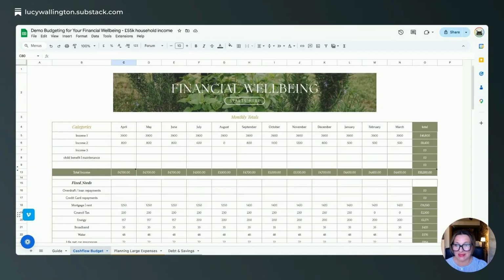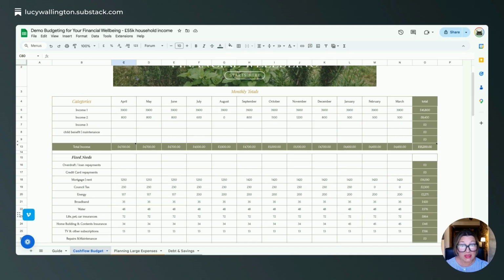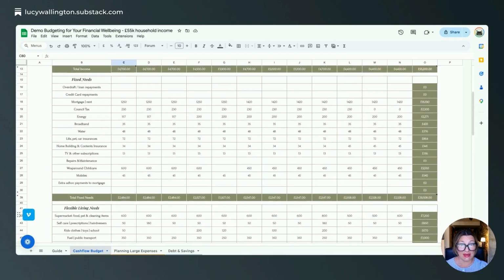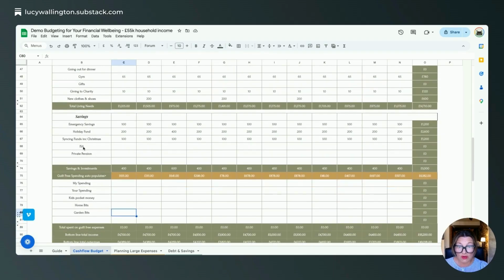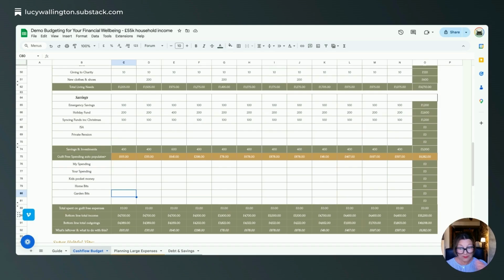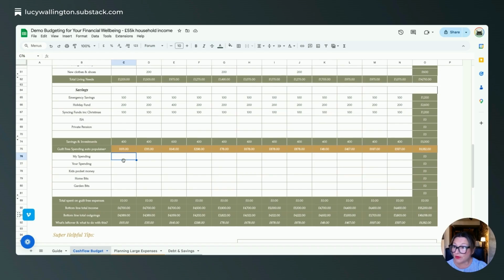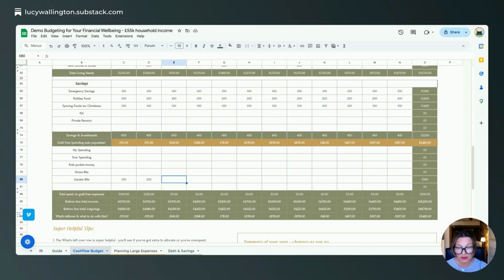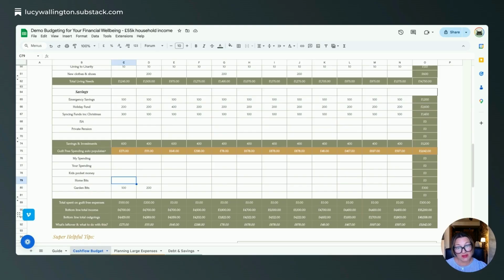Make this make sense - From Spreadsheet to Spending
How to actually use your budget in real life